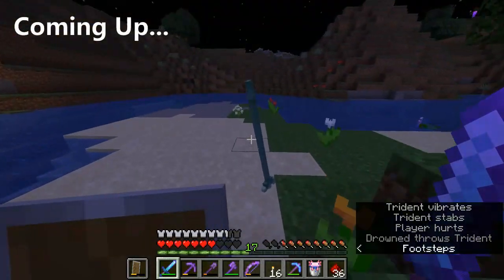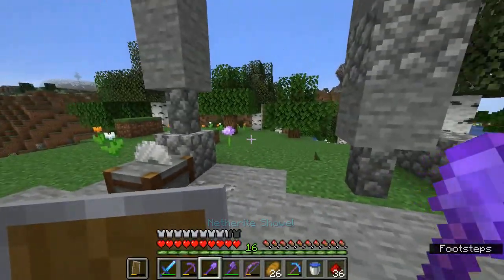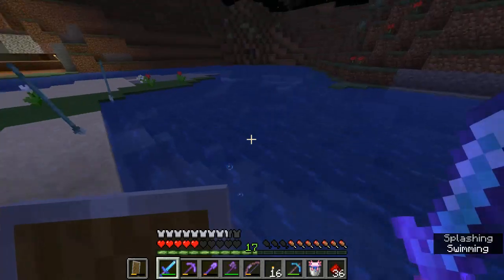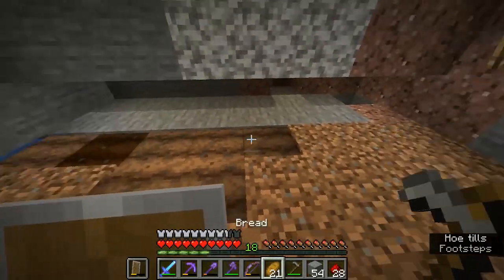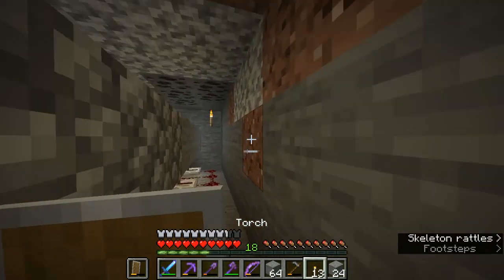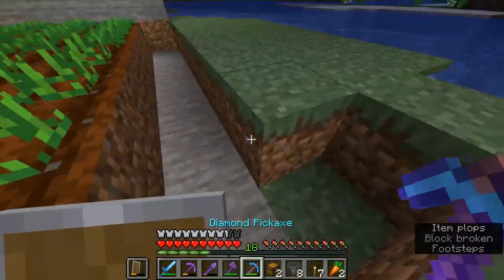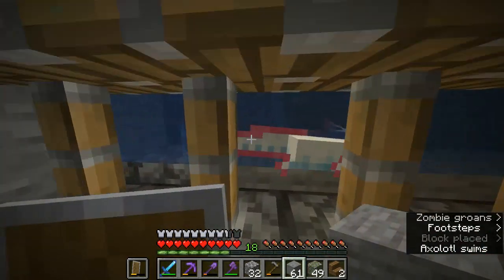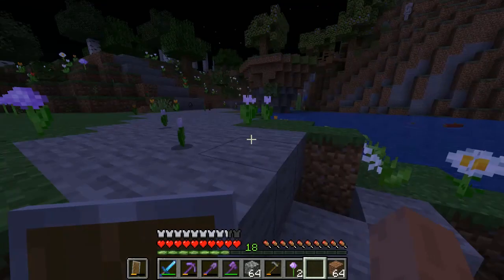Building an automatic crop farm! again........ Survival LP (63)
In today's video I build another automatic crop farm this time in my bigger Lets Play! I also find glow squids, axolotls, and more!

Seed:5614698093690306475